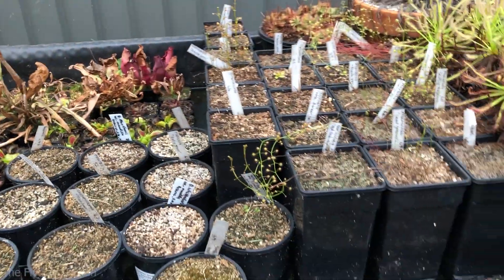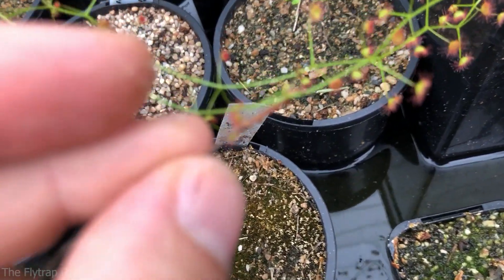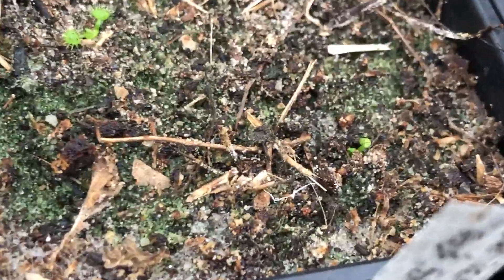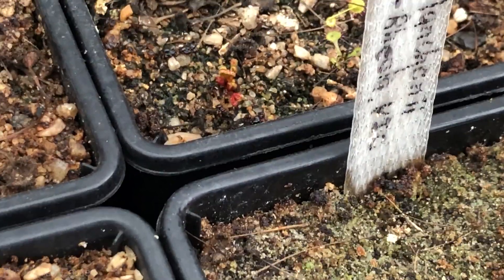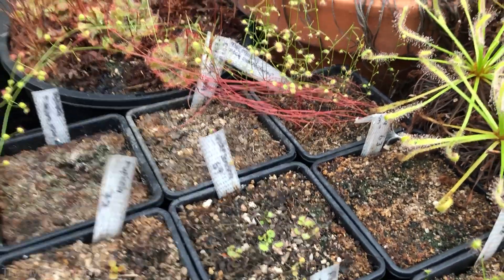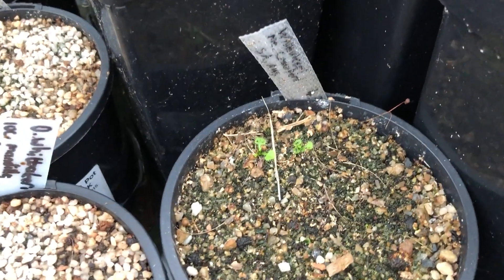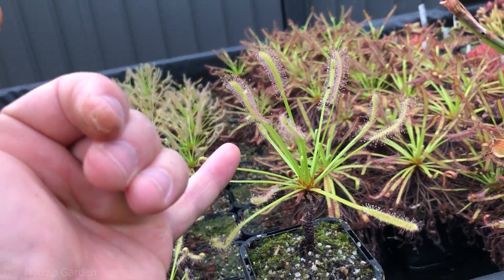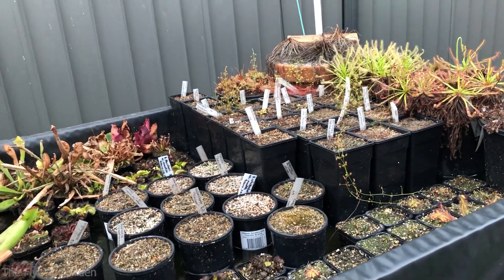The Carnivorous Plant That Lives Underground - Tuberous Sundew Update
We moved these plants outside 2 weeks ago, so now let's take a look at how fast they've grown!